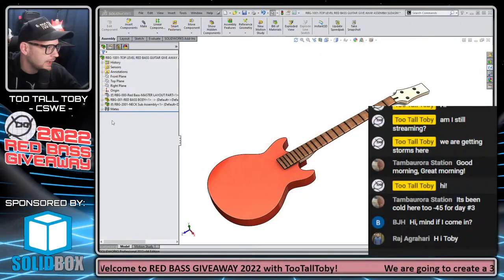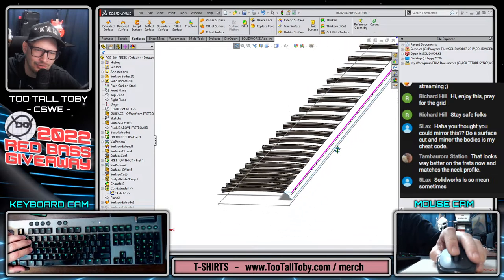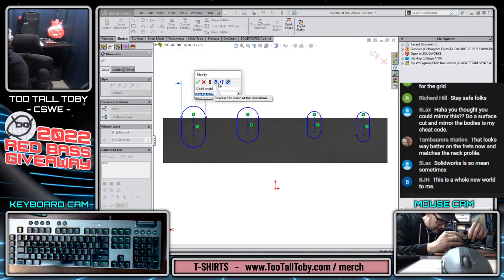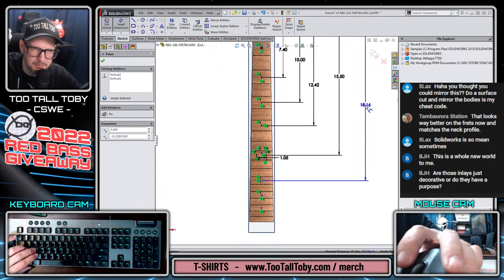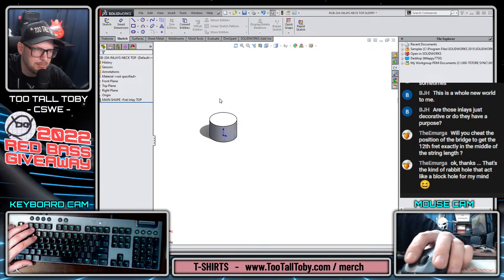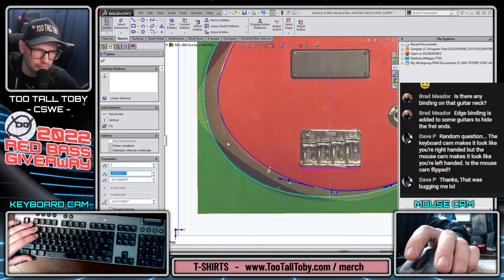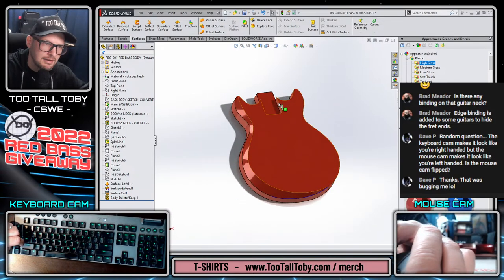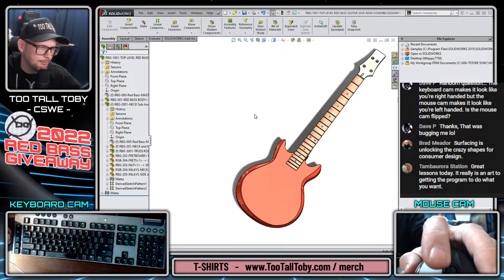Free SolidWorks Training / Tutorial - Bass Guitar - How To Model - Part 05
How to go from Photos and Pictures to a 3D CAD model - start to finish.

Certified solidworks Expert TooTallToby will be creating a bassguitar assembly in 3dcad starting from scratch and building the entire thing, live, over a series of livesreams. At the end of this series, Toby will be giving away this physical bass guitar.

SESSION 05 goes live at 9:30 AM (EST) - we'll probably go for 90 minutes.